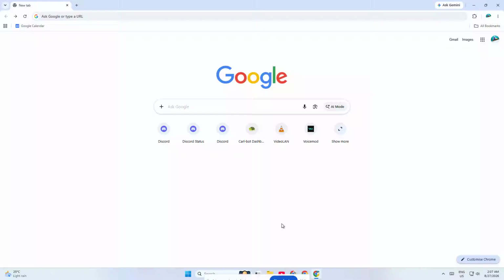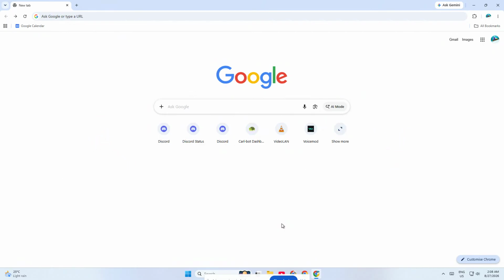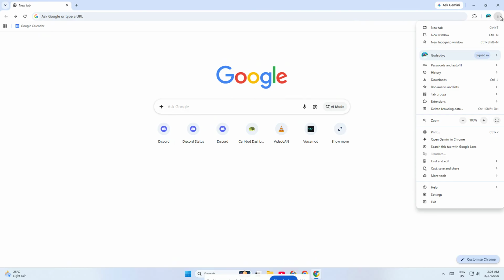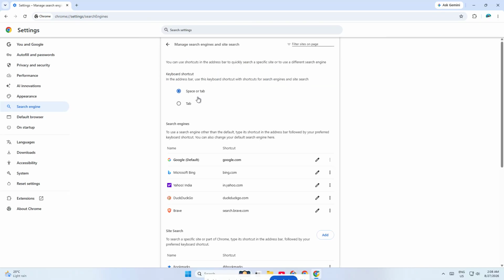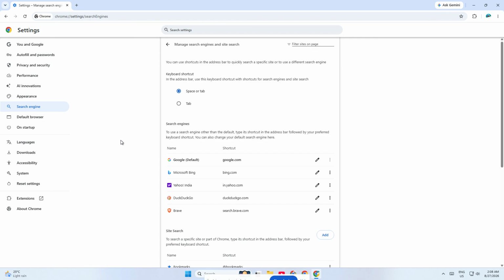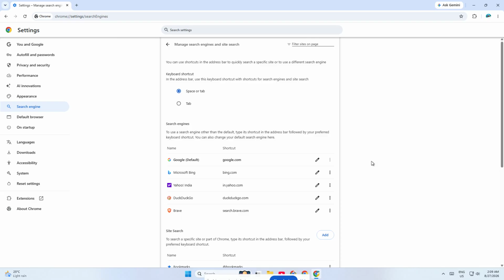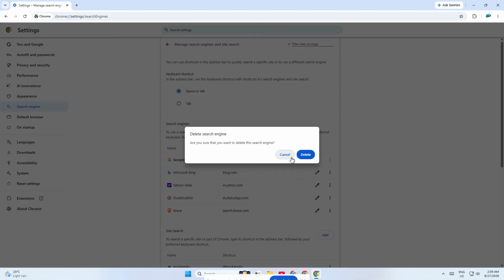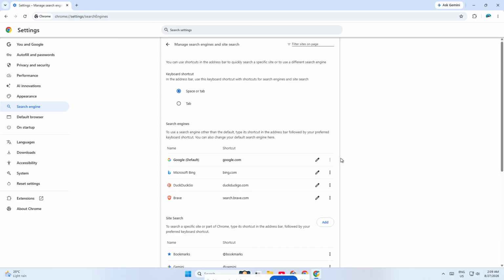How To Remove Yahoo Search From Google Chrome (Easy Guide)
Learn how to remove Yahoo search from Google Chrome and set your preferred search engine as default in just a few simple steps. This easy tutorial walks you through Chrome settings, managing search engines, and deleting Yahoo from the list.

🕚Timestamps:
0:00 Intro
0:20 Open Chrome Settings
0:39 Open Search Engine Settings
0:58 Set a New Default Search Engine
1:22 Delete Yahoo Search
1:46 Final Tips and Outro

✍️What You'll Learn In This Video:
• How To Change The Default Search Engine In Chrome
• How To Manage Search Engines And Site Search
• How To Set Google Or Another Search Engine As Default
• How To Delete Yahoo Search From Chrome
• How To Fix Browser Search Engine Changes
• How To Restore Chrome Search Preferences
• How To Remove Unwanted Search Engines From Chrome

💡Pro Tips:
• Always set a new default search engine before deleting Yahoo.
• Check browser extensions if Yahoo keeps coming back.
• Review your homepage settings for any unwanted changes.
• If needed, reset Chrome settings to clean up browser hijackers.
• Keep Chrome updated for the best security and performance.